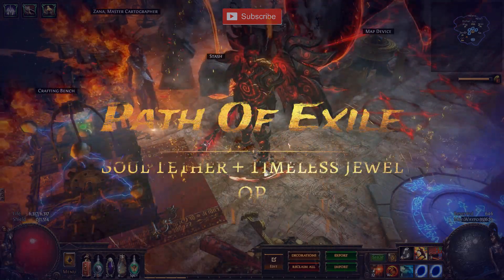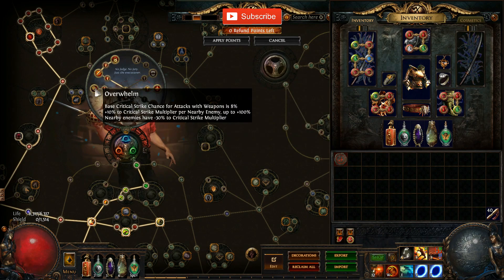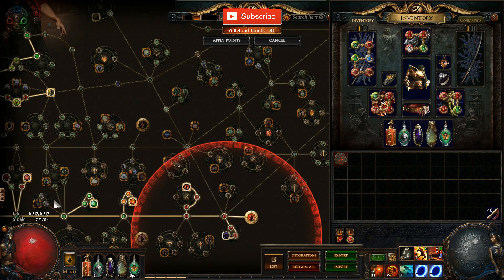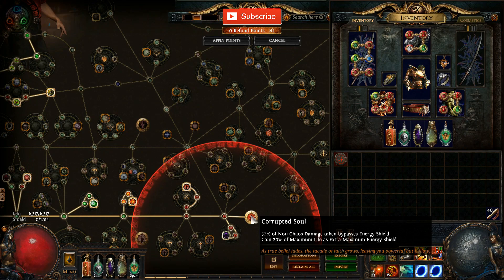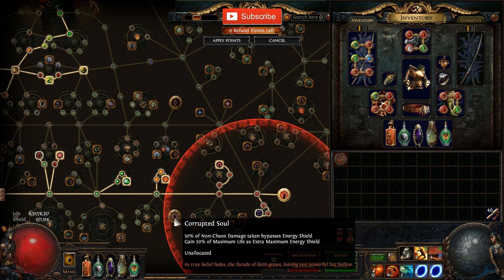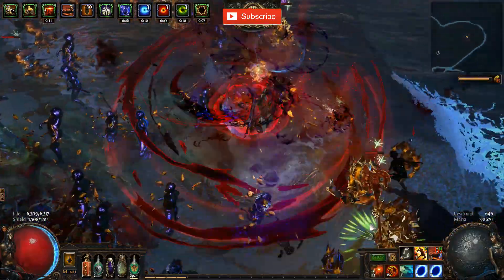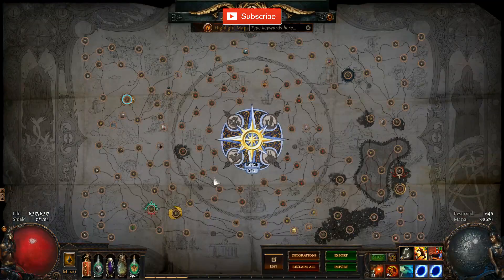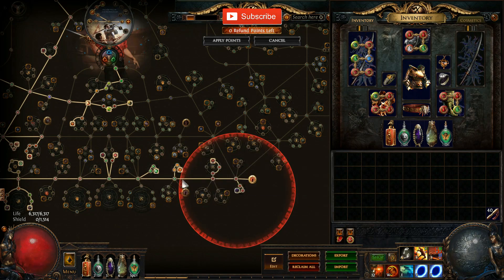Path of Exile [3.7] Slayer Leech + 26% max Life as Extra Max ES, All Classes!!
➥➥➥Get Slayer Leech + 26% max Life as Extra Max ES ➥➥➥

With the synergy of two items, we can achieve some incredible OP mechanics. We are getting the best leech ascendency in the game from the slayer ascendancy on the belt soul tether and altogether 26% max Life as Extra Max ES with the timeless jewel. Both items do not cost a lot and can feet any players budget and playstyle.

This idea was floating around on Reddit and was not discovered by me:(

➥➥➥Useful Links➥➥➥

➥➥➥Music➥➥➥

🕹 || FRIDAY NIGHT GAMING || 1 HOUR MIX! ||
📻 [[ Synth Arcade Radio ]]
🎧 « Synthwave, New Retro, & More Music!